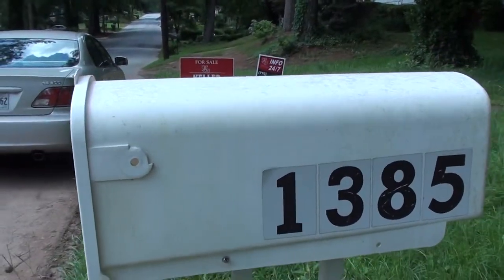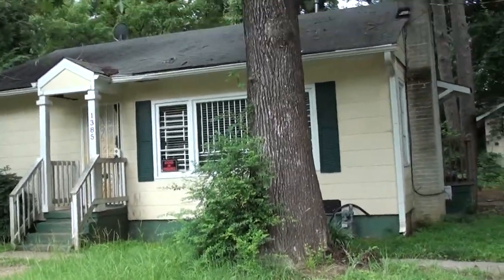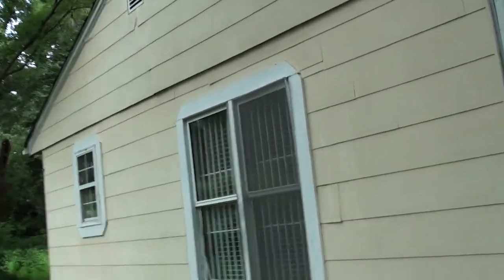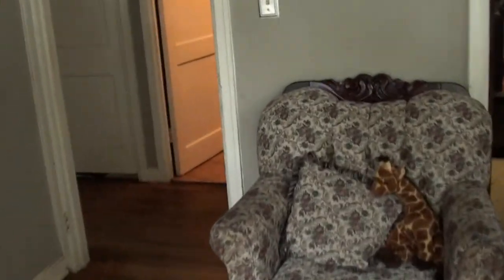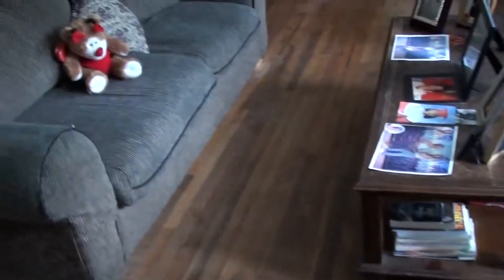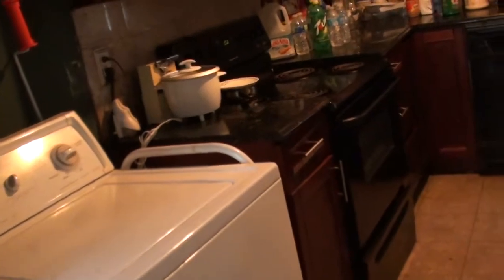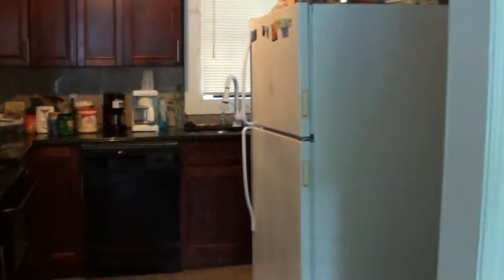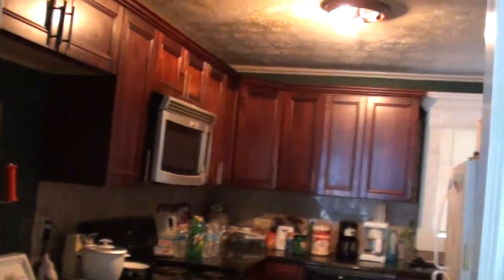1385 westmont rd Atlanta ga